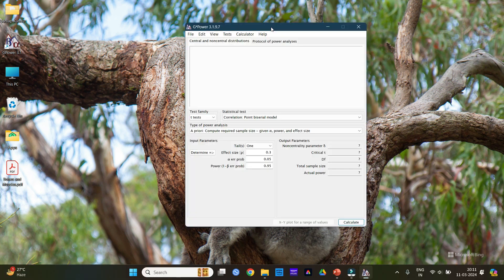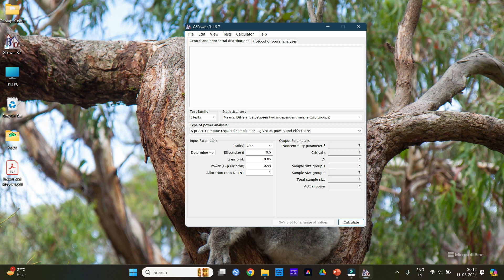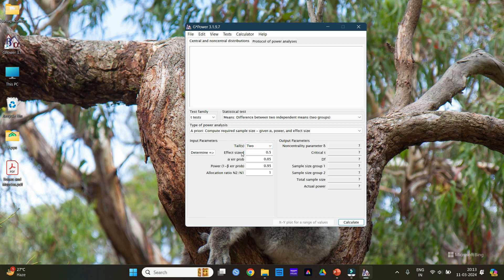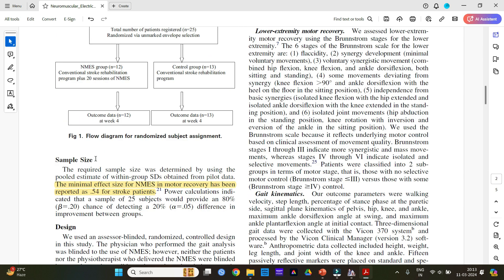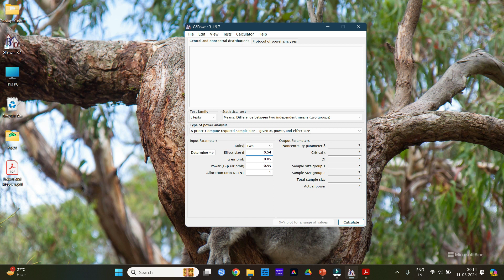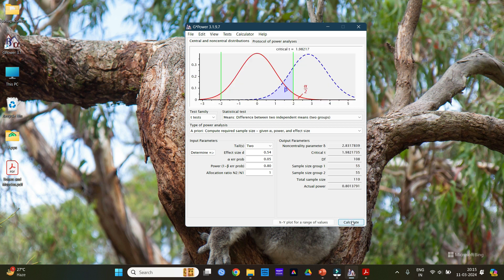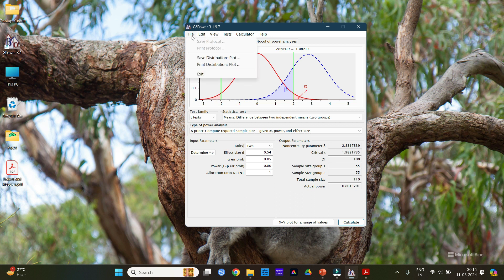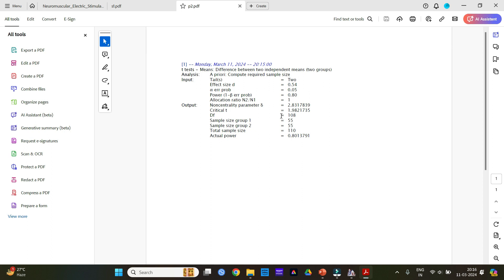Sample Size Calculation using G*Power Software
Using G*Power Software, how we can calculate the sample size of a clinical trial... or, Pre-Priori Power Analysis...

Now, a small request... If you like my work, now you can also contribute so that I can make more physiotherapy related videos like this...